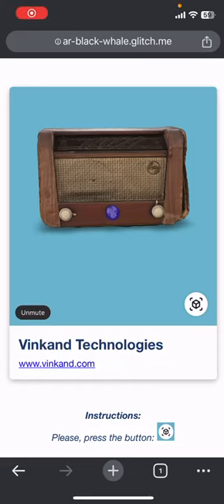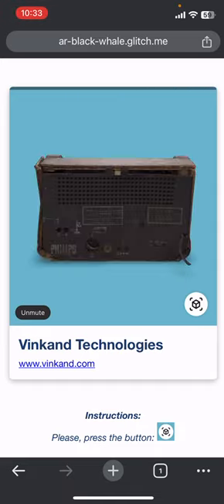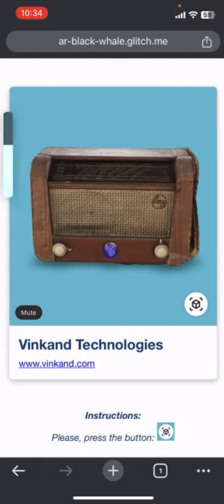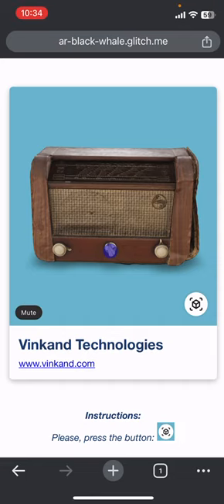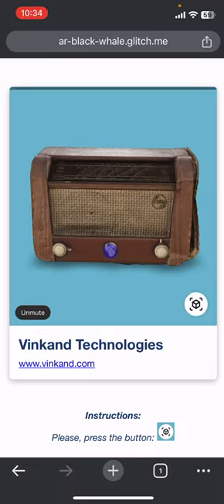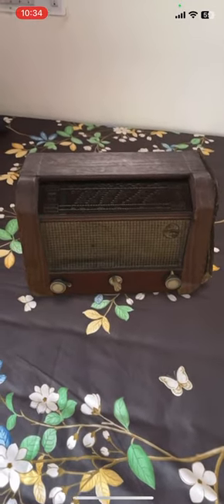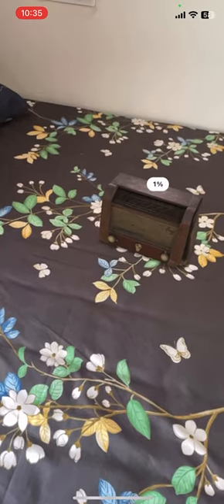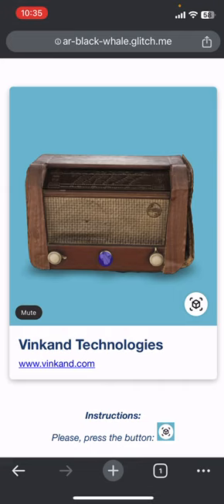AR Music Radio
Our team specializes in Augmented Reality (AR), Virtual Reality (VR), 3D Modeling, Motion Graphics, and Game Development. Whether you're looking to enhance your brand's presence in a unique and engaging way, bring your products to life through AR/VR experiences, create stunning visuals for your next project, or develop a captivating game, we have the expertise to bring your ideas to life. Let's work together to push the limits of what's possible and create something truly innovative.